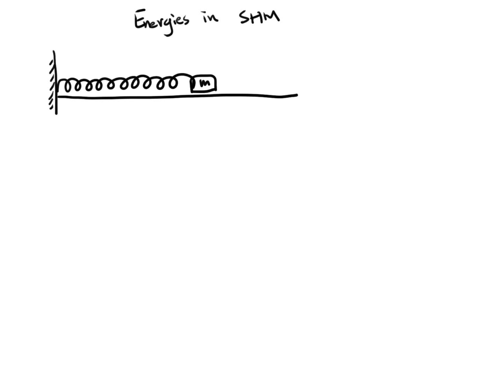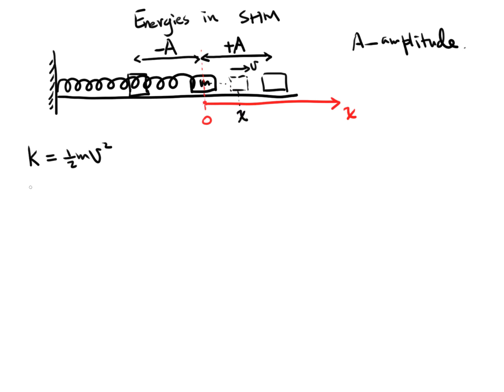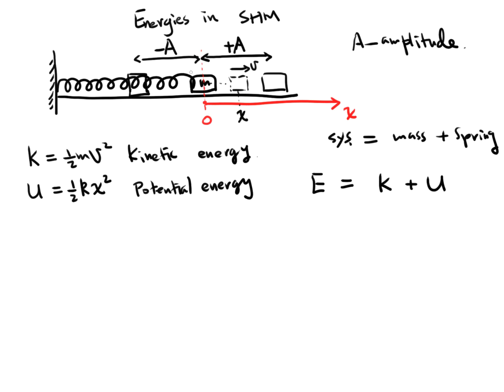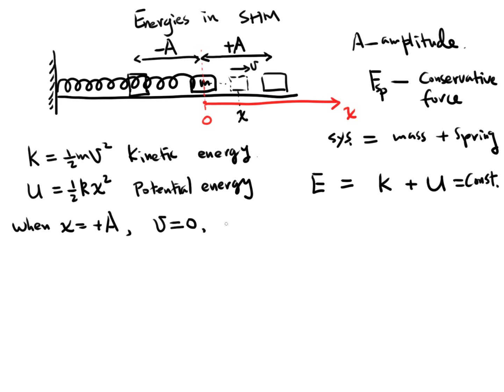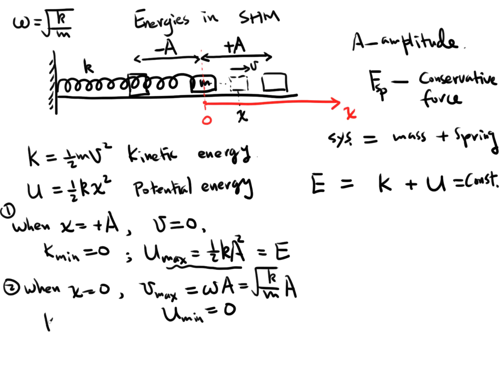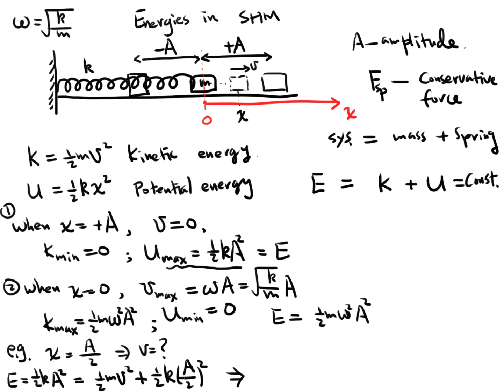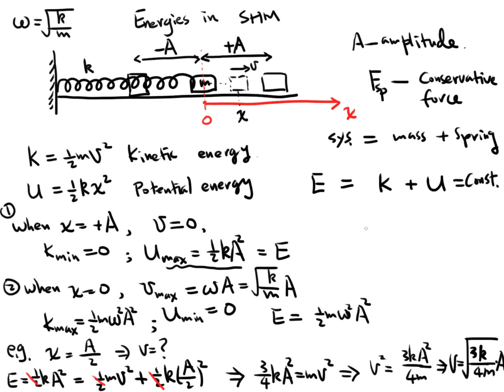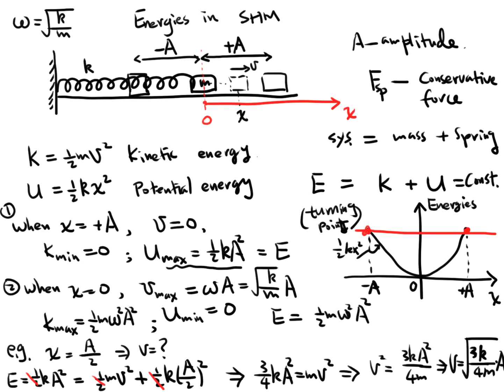Energies in SHM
This video discusses kinetic energy, spring potential energy, and mechanical energy in a spring-mass system. For more physics content, please download "Physics Master" App from the Apple App Store.